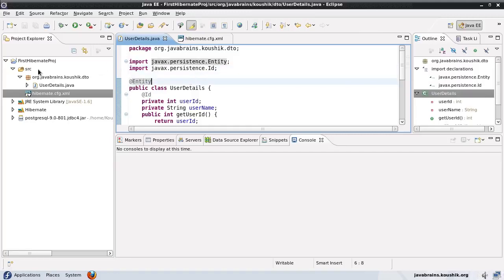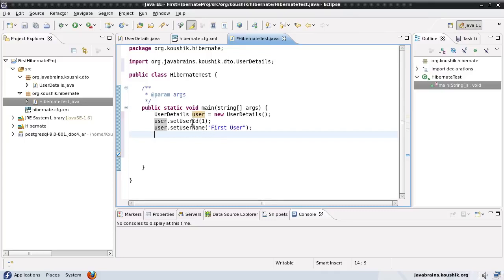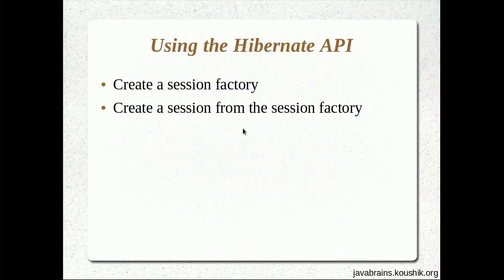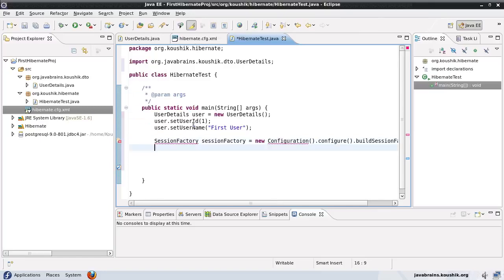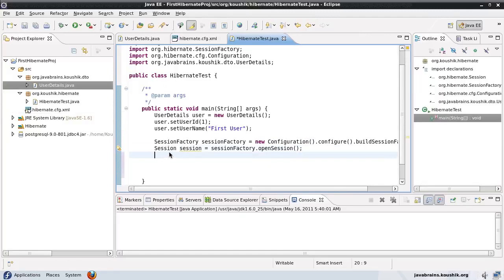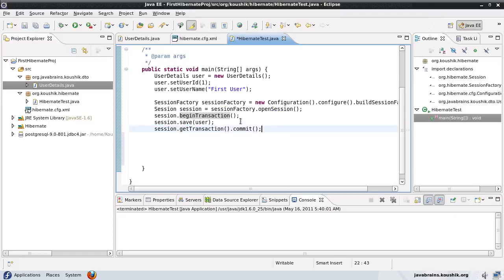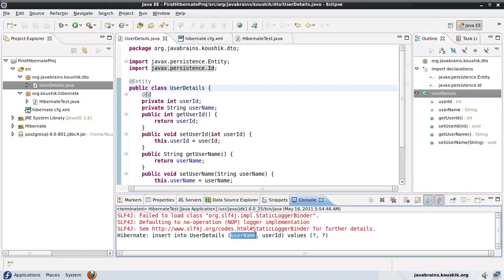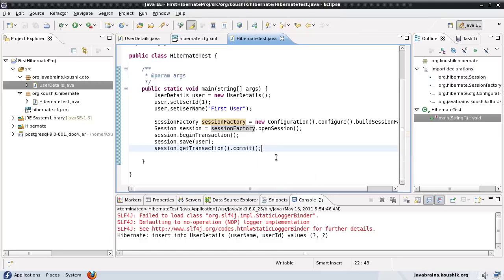Hibernate Tutorial : 03 Part 3- Saving Objects using Hibernate APIs - By Koushik Java Brain